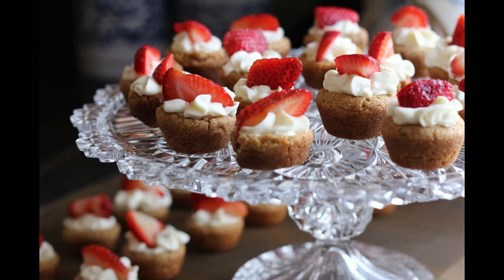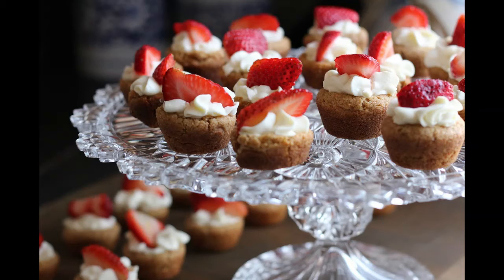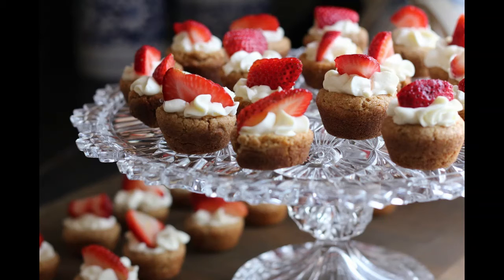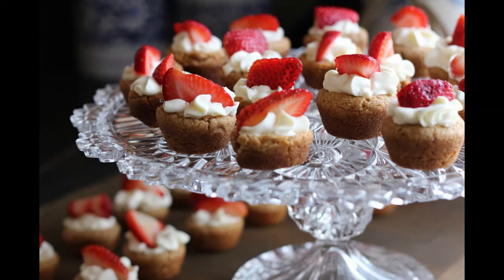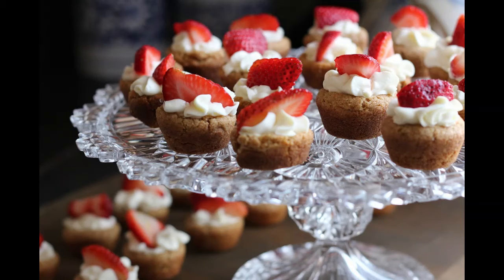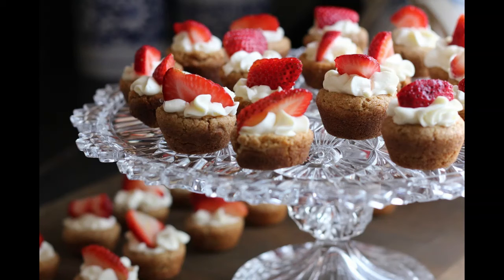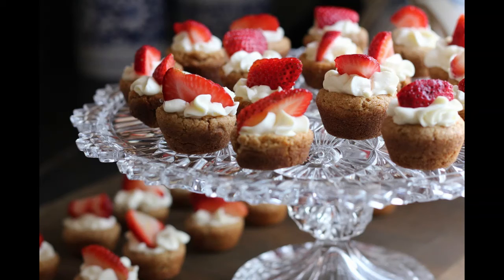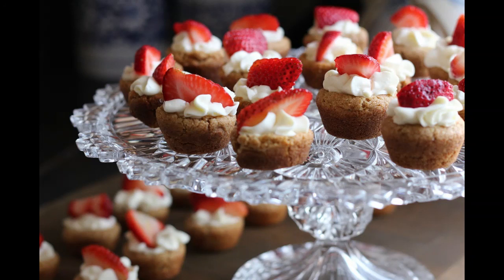The American Housewife, Section 10: Chapter 10- Hot Cakes